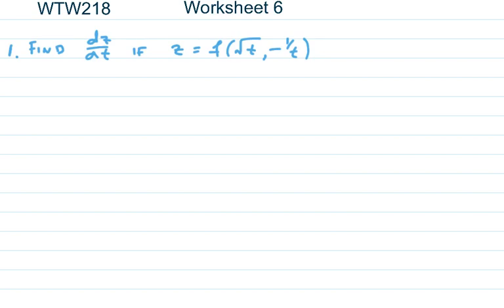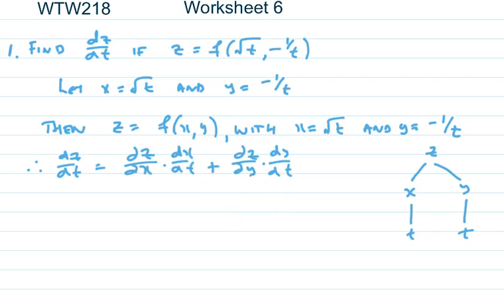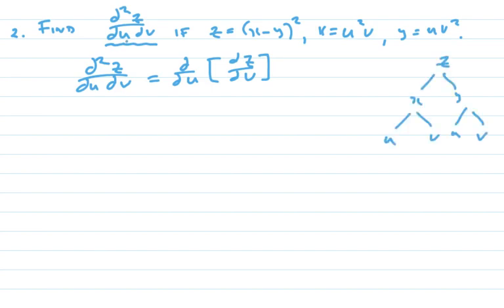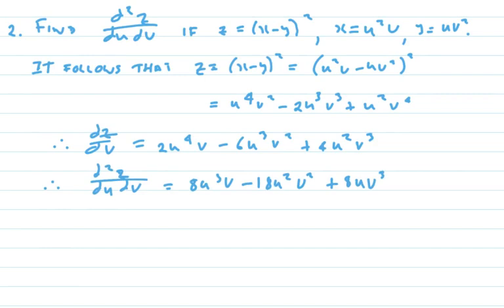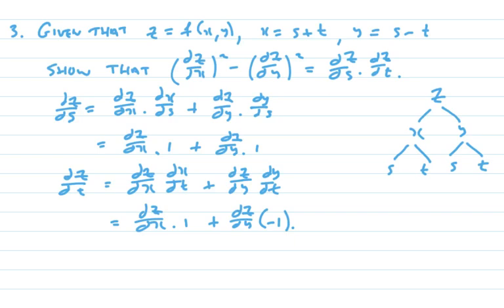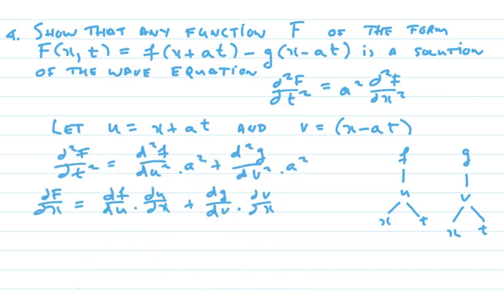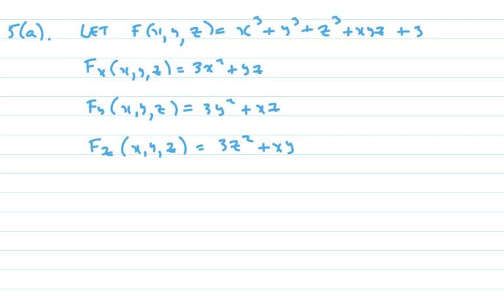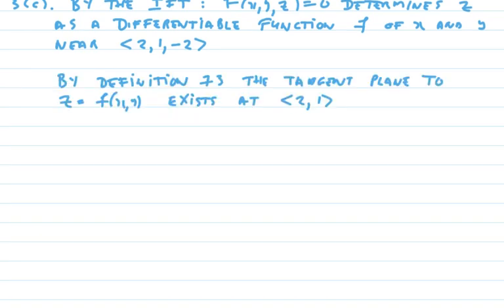Worksheet 6 discussion (Dr Ohlhoff)